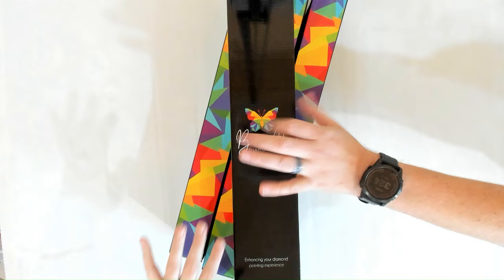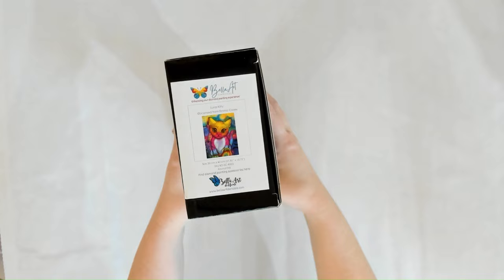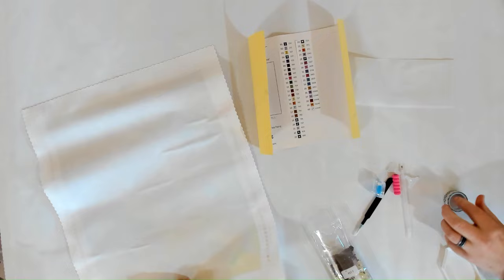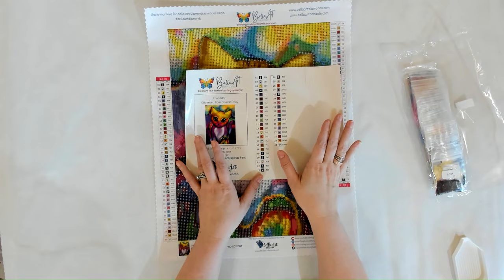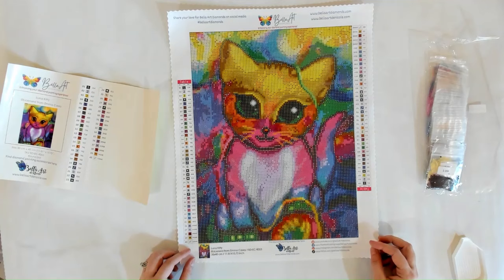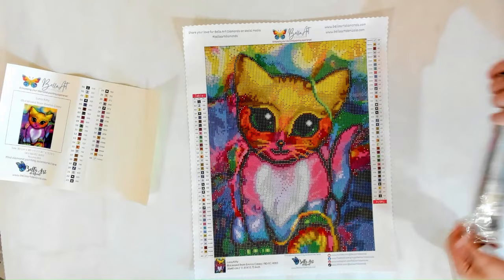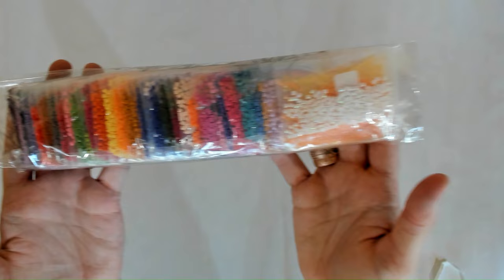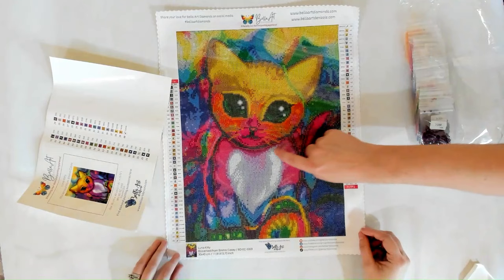SNEAK PEEK of Emma Casey and Lea Barozzi from Bella Art Diamonds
Here is a sneak peek of Emma Casey's "Luna Kitty" in Round & Square and Lea Barozzi's "In the Below" in Round. We found an issue with the square Lea Barozzi during the sneak peek and contacted the supplier to get the correct drills. We won't be releasing this kit if we can't get the drills in time. Do you plan on purchasing any of these? Round or Square? Please hit the 👍on the video.

This is just 3 of 66 new releases we will have! We will have 18 kits in both round and square and 30 kits in round or square. There is a playlist on our channel for all of the sneak peeks. A change from previous releases is we will be listing the kits without shipping included. So, you will see lower pricing and then shipping will be calculated based on where you live. International shipping may differ from what you are used to based on the carrier you choose. We'll see how this goes.